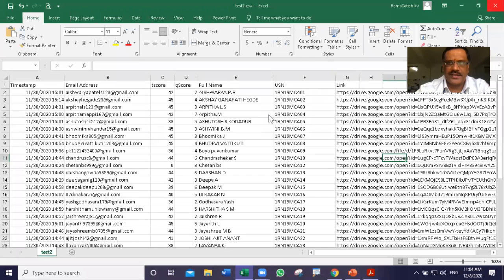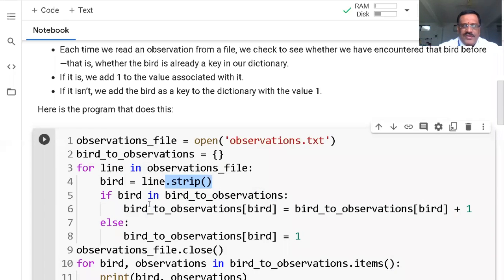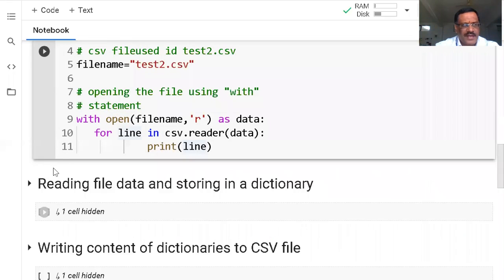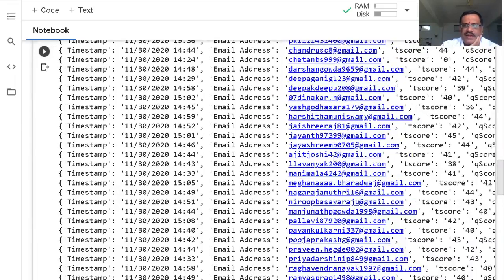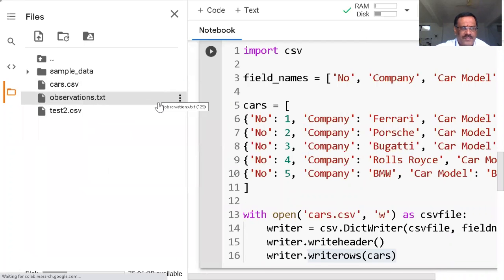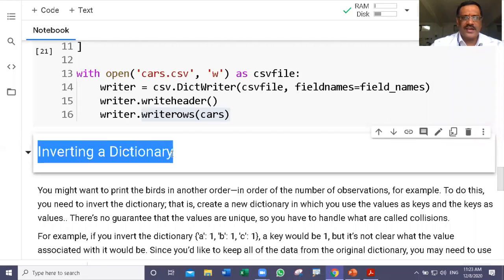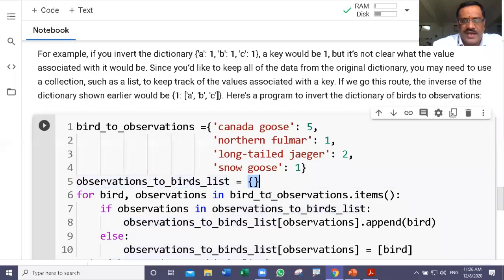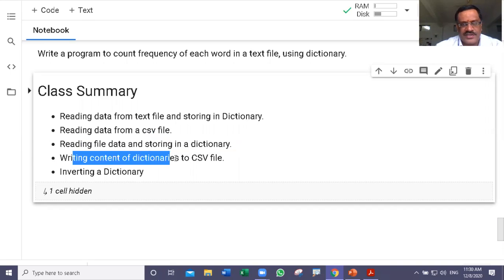08 Dec 2020: Inverting Dictionary